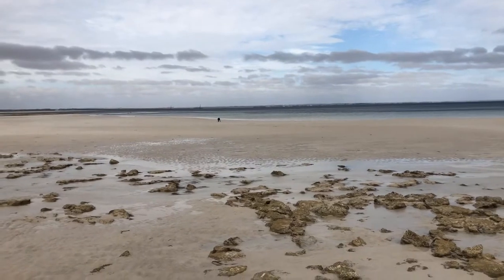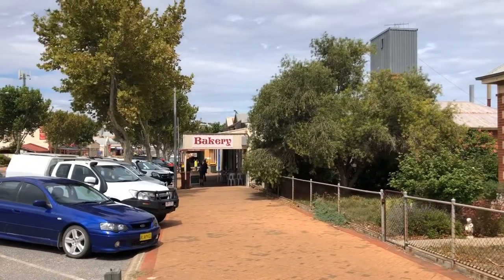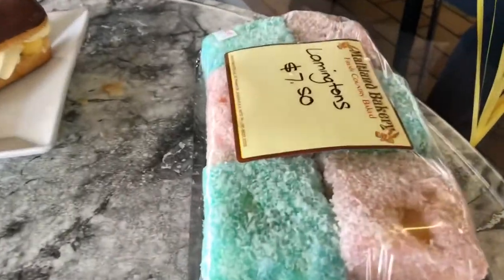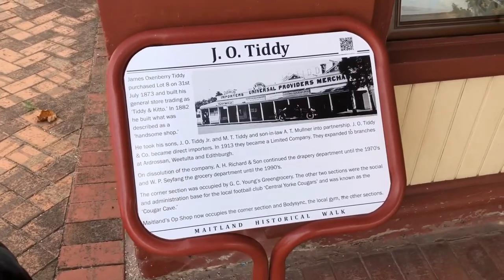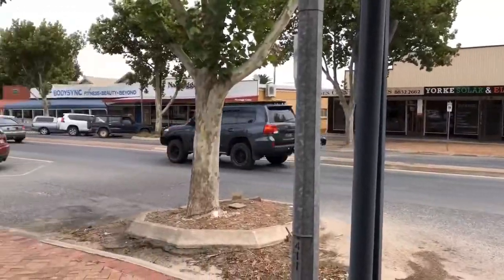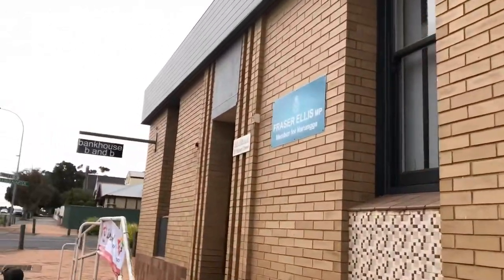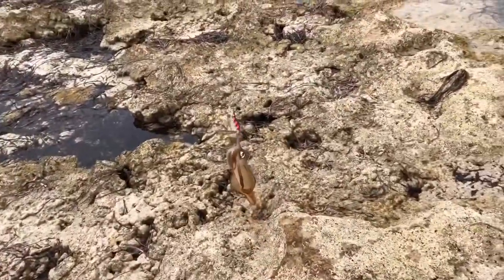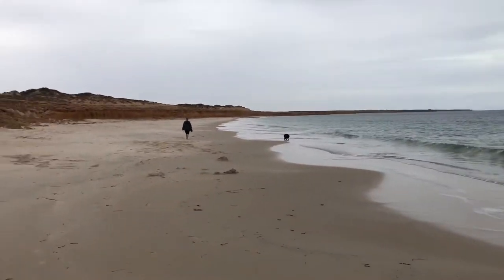Day 13: Point Turton, Maitland (SA), Tiparra Rocks, First Squid Catch!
Today we left Len Barker Reserve on track for Tiparra Rocks

We visited Point Turton on the way ans stopped in Maitland (South Australia not NSW)

When we were in Maitland I picked up a squid jig - and at Tiparra Rocks managed to snag one!!!